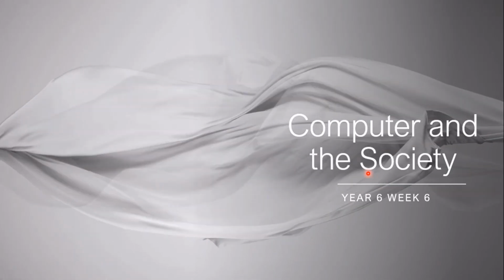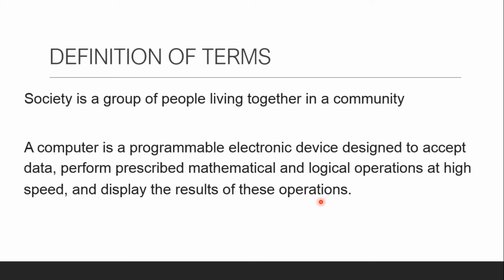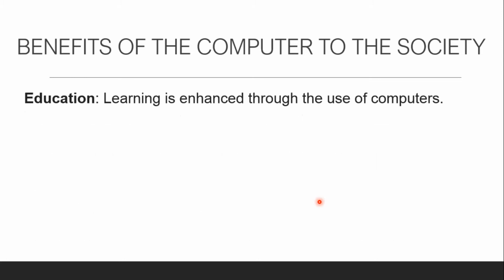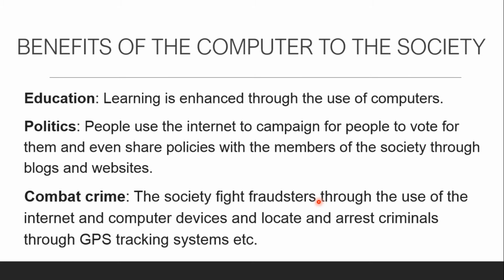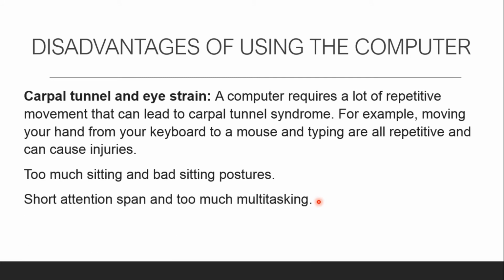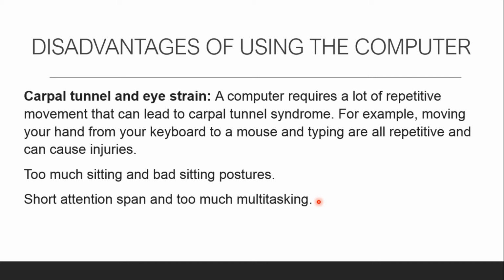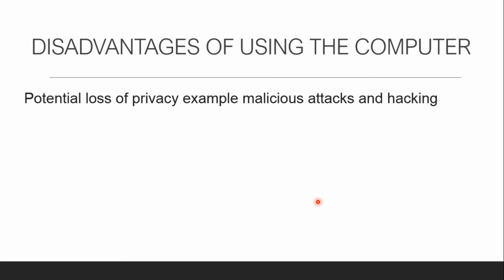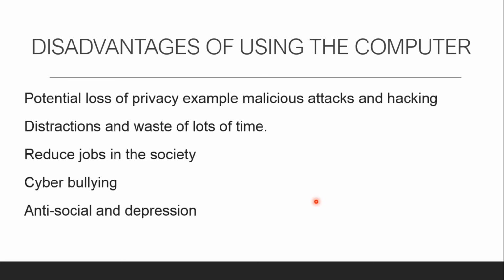Year 6 Week 1 Computer and the society